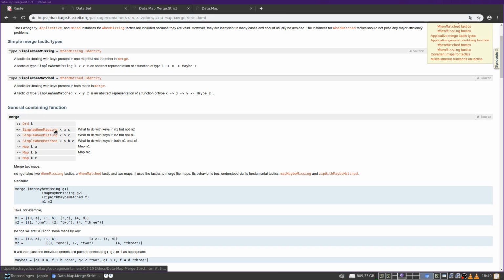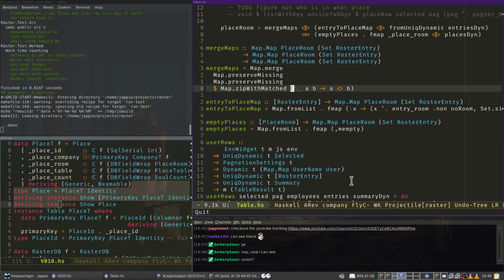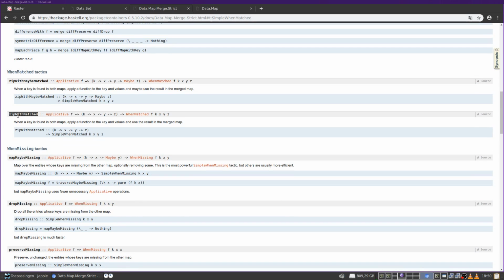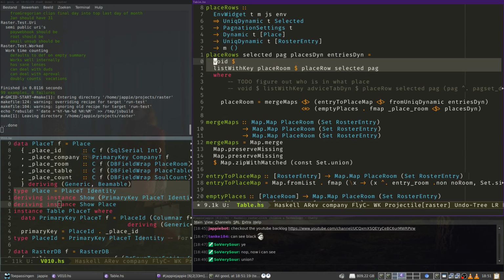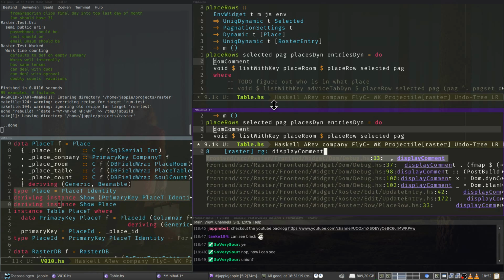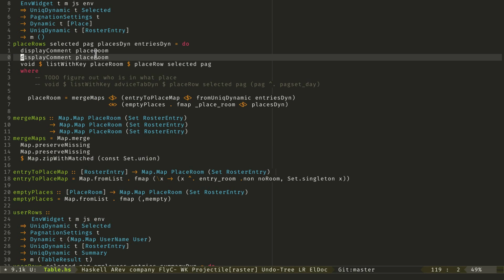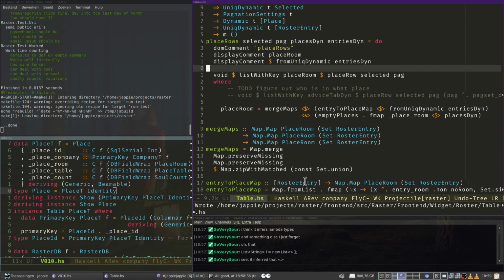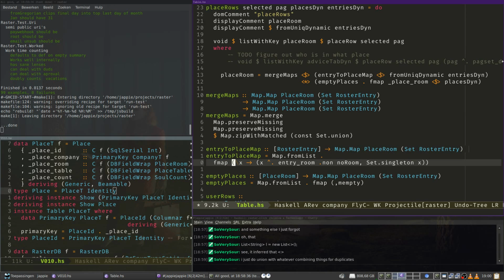reflex new roster input000